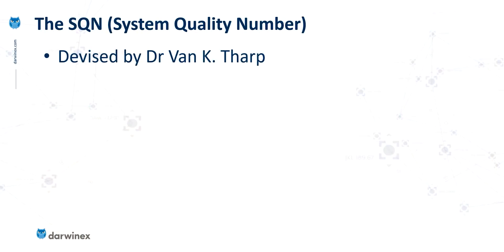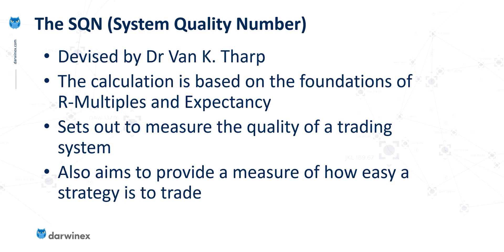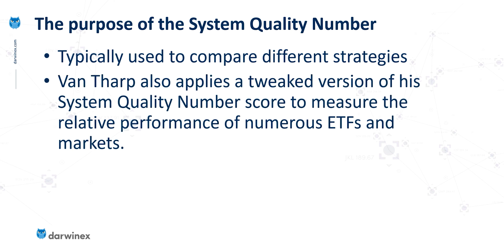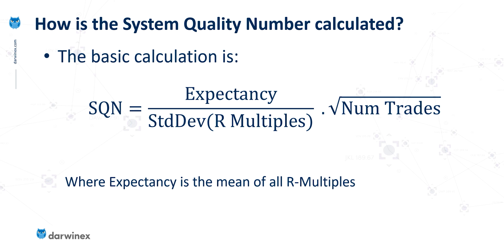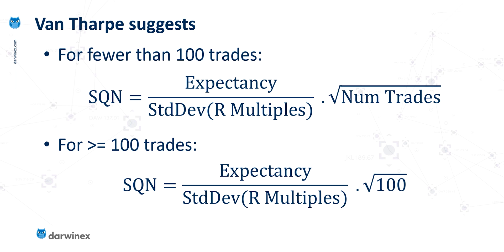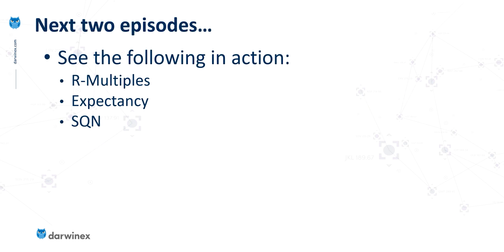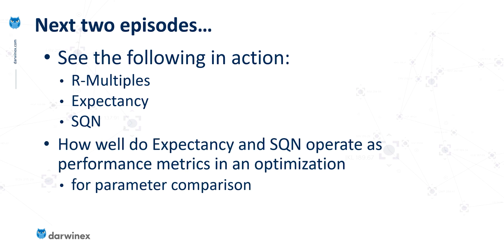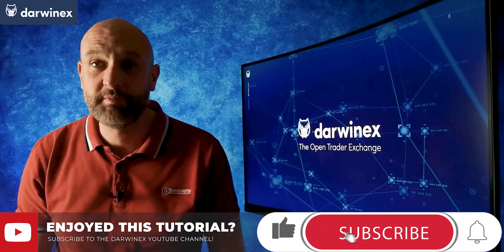Trading Strategy Analysis with Van Tharp’s SQN (System Quality Number)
The System Quality Number (SQN) can be calculated using Van Tharp's R-Multiple and Expectancy metrics. This helps to measure the quality of a trading strategy, but in addition, provides insight into how easy it will be to trade that strategy. The video shows you how to calculate the SQN but also starts to explore the concept of using SQN to measure the performance of parameter values in an optimization.

The SQN metric also takes into account the number of trades, to adjust the metric for statistical significance.